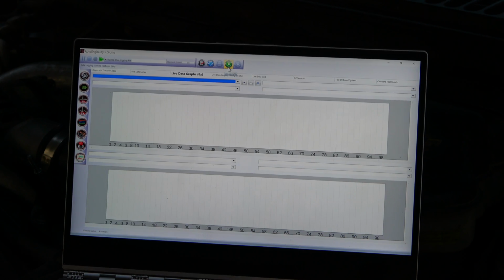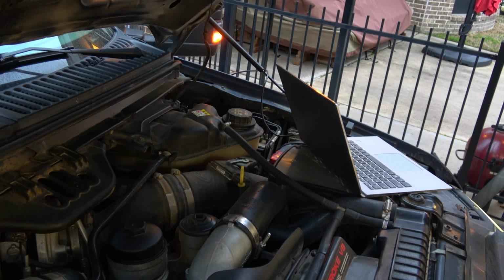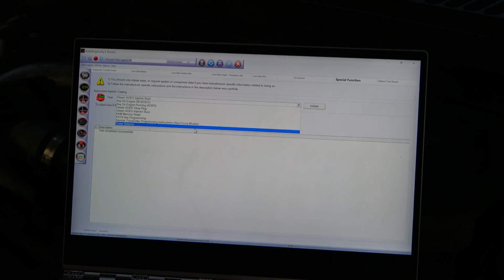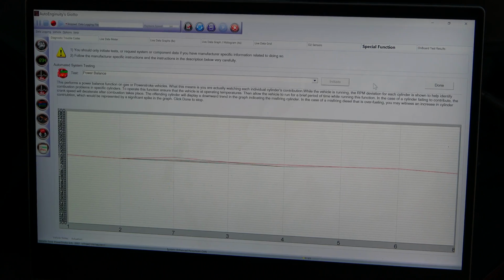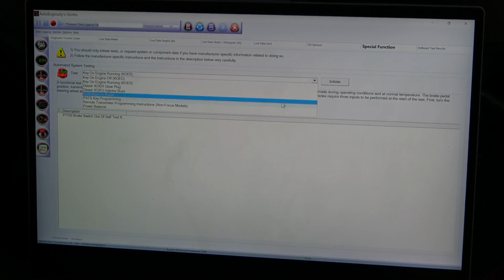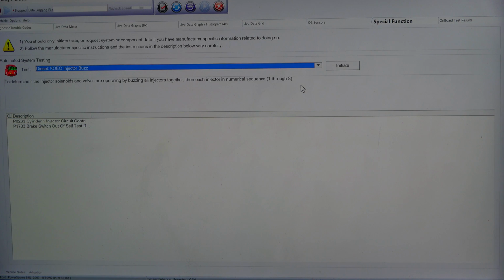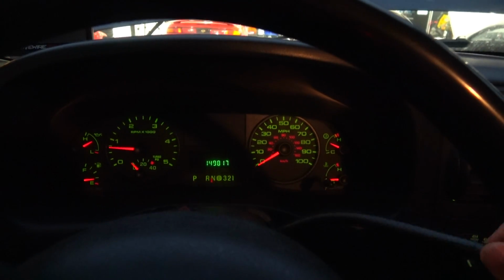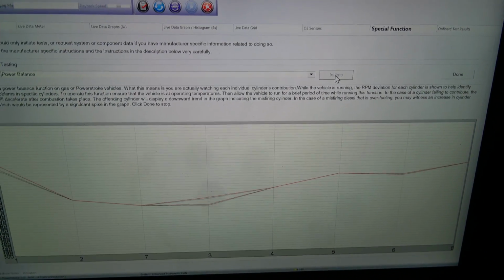Powerstroke 6.0L AutoEnginuity Injector Testing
My old 2007 F250 6.0L power stroke diesel is sick and having some rough idle issues when it warms up. It seems to run fine while driving, but a hot idle throws a P0263 Cylinder 1 Injector Circuit Contribution / Balance Fault. There is no check engine light lit, but the code is pending.

First we test the base engine by cranking it over by triggering the starter. Then I plug in my AutoEnginuity tool into my OBD2 port and laptop. I have the Ford Enhanced Bundle license with my copy which lets me perform the Enhanced Powertrain CAN functions.

The first AE test we performed was the KOEO (Key On Engine Off) test. Which completed successfully. Then we tried the Injector Buzz Test which also sounded fine to me. I cranked the truck up and ran the Power Balance test, which is known to be flawed in AE,  mine looked ok on a cold engine. So I decided to run the KOER (Key On Engine Running) test a few times and eventually saw the code for cylinder 1 come back. After which the balance test looked rough.